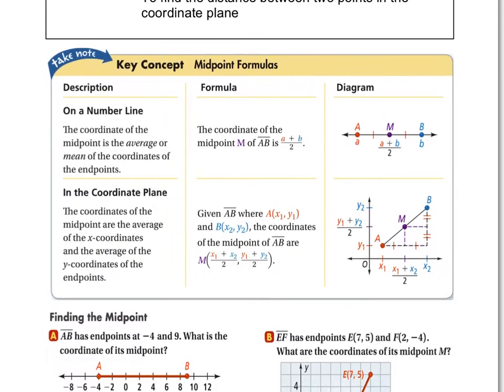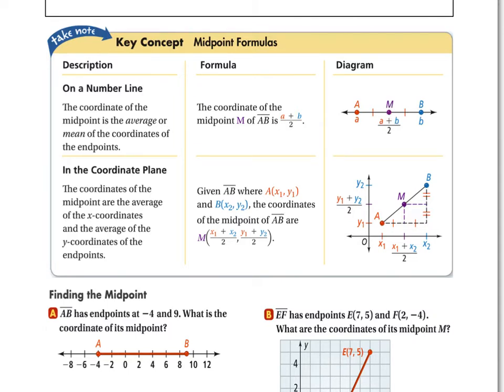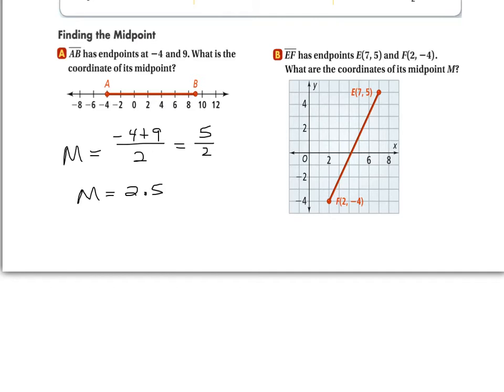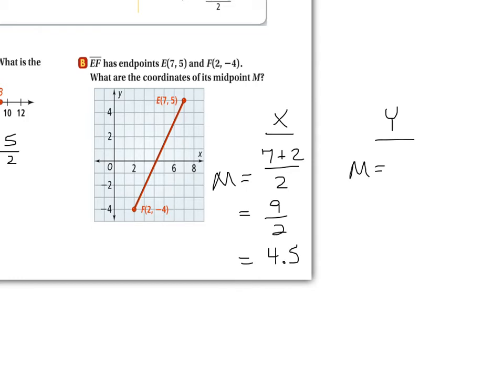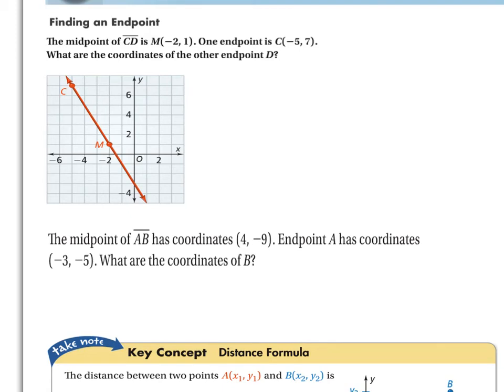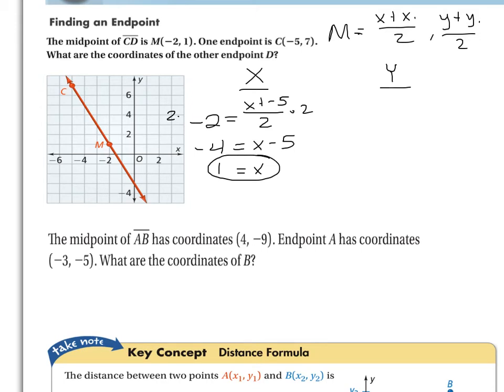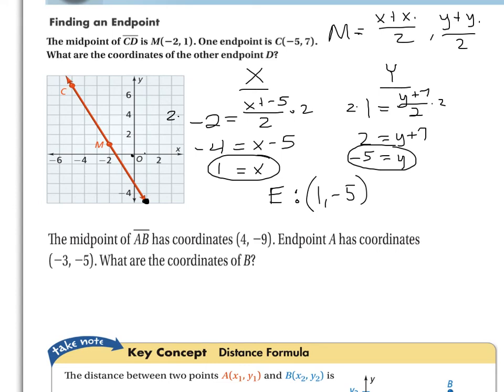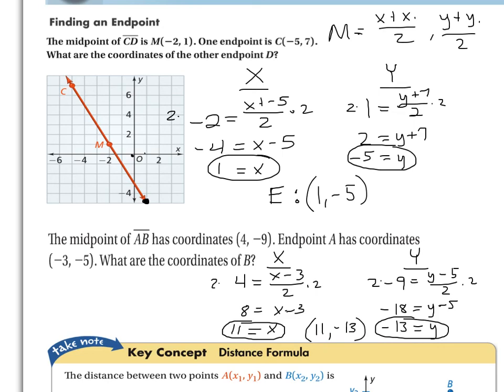Intro to Geo. Section 1.7 Part 1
Finding Midpoints